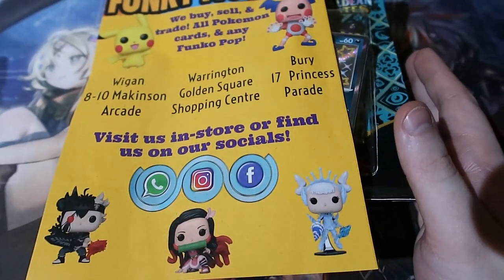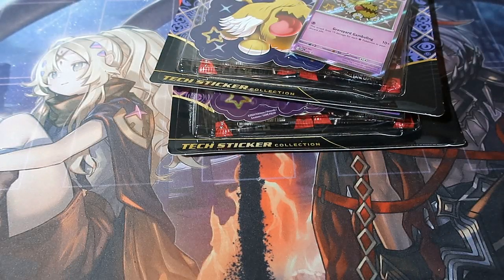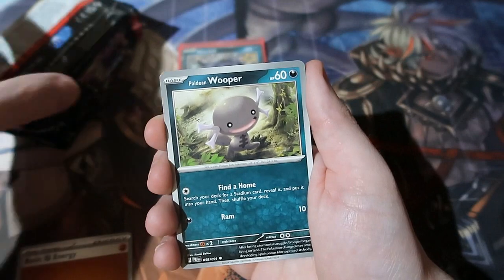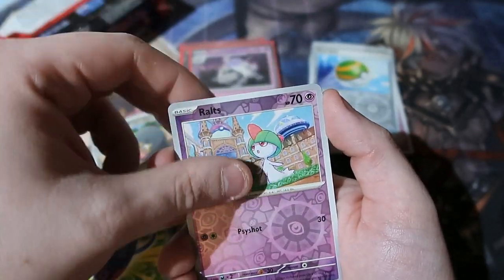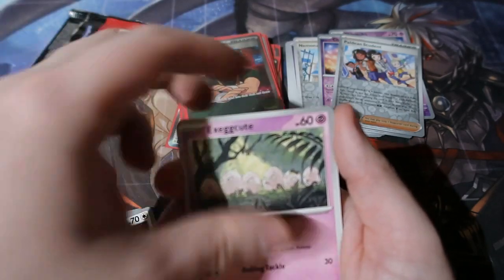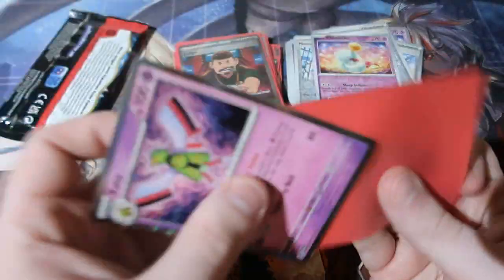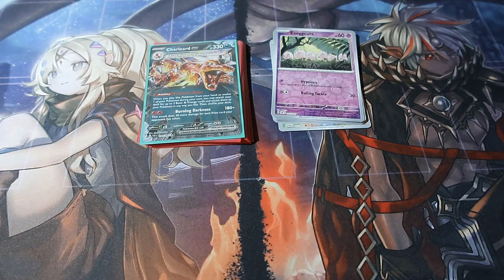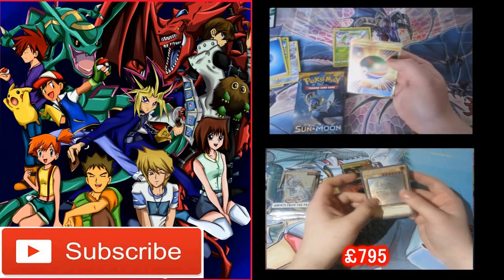Pokemon Pack Opening Paldean Fates Blisters OMFG AAaaaaaa